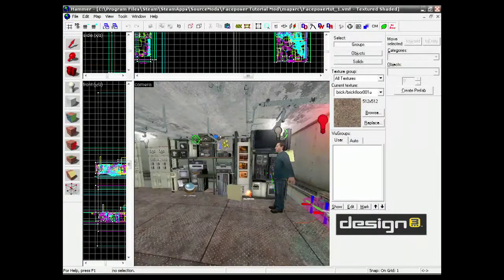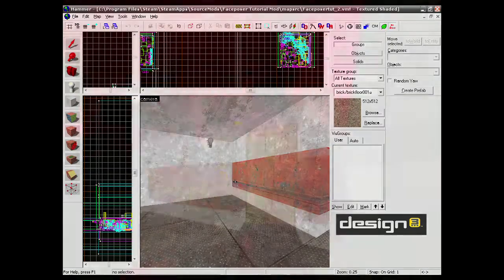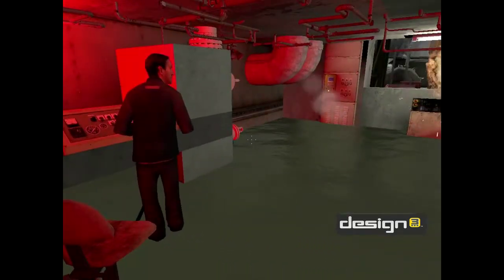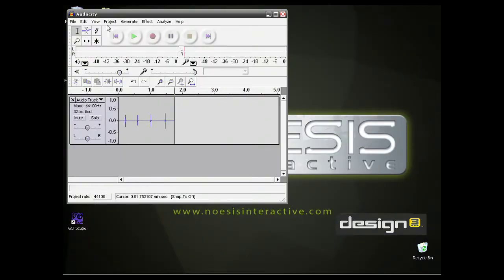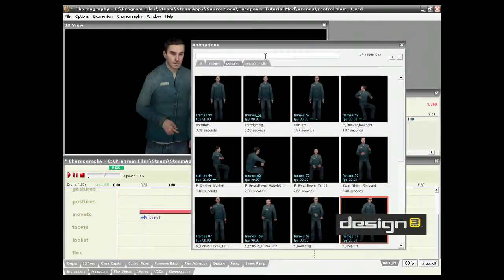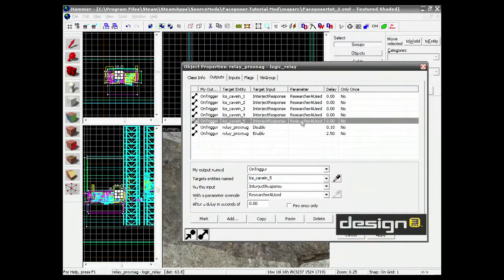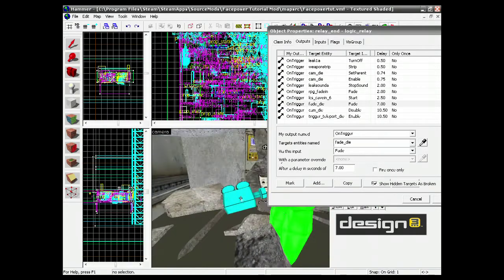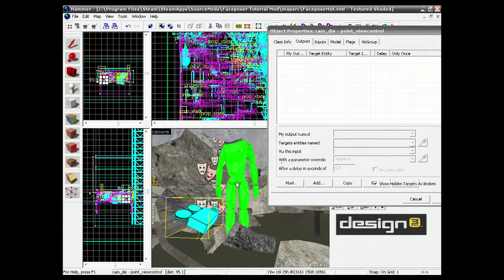design3 - Source Choreography & In-Game Cinematics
Explore Valve's dynamic Face Poser toolset to develop choreographed NPC sequences, including custom dialog, facial animation and blended gestures - each containing multiple actors, conditionals, and events. Various sequences are then connected and additional interactivity can be integrated via the powerful input/output response system in Hammer for endless possibilities. You can even harness the in-game camera to dictate how players can or should experience the action as it unfolds.